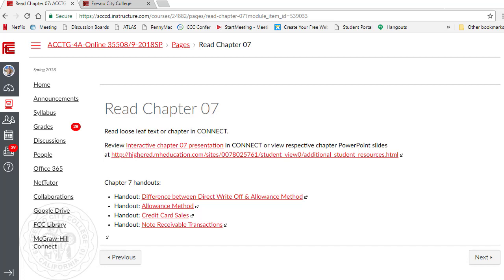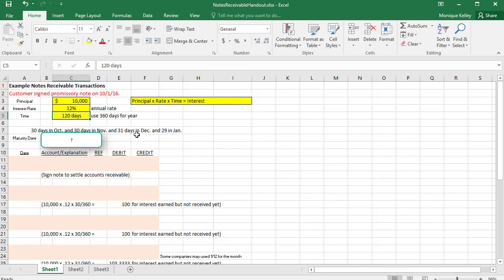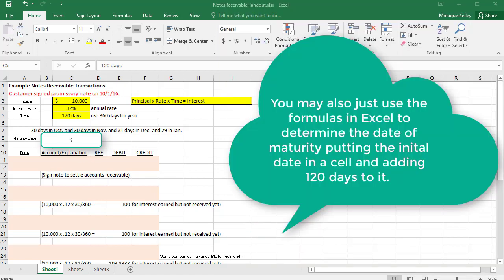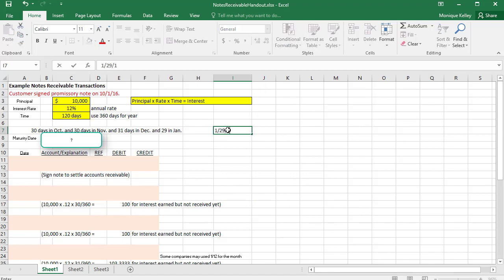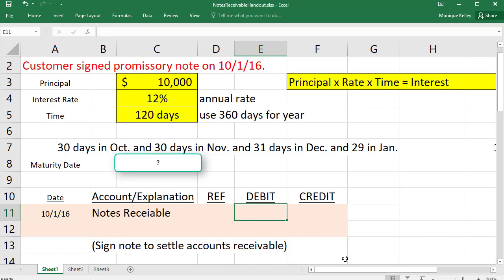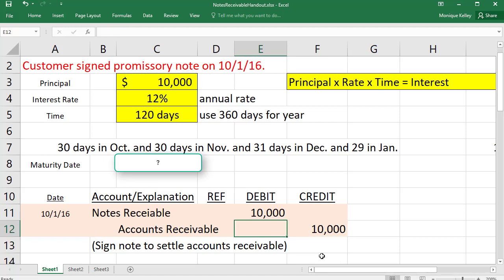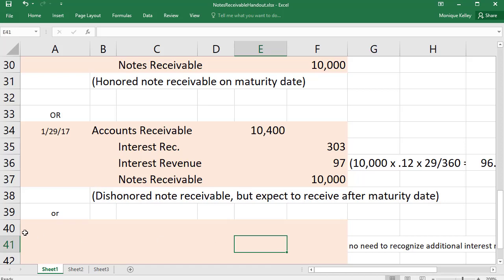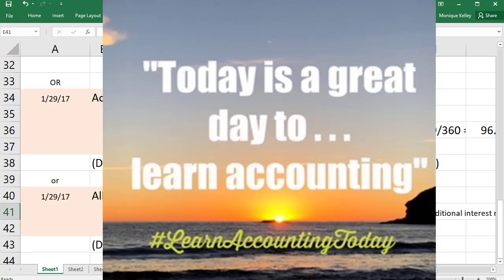Accounting Example for Notes Receivable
This is a demo on how to calculate the maturity date of a note and how to prepare the journal entries.

How to calculate the maturity date of the note begins at - 1:18

How to prepare the JE's begins at 3:16